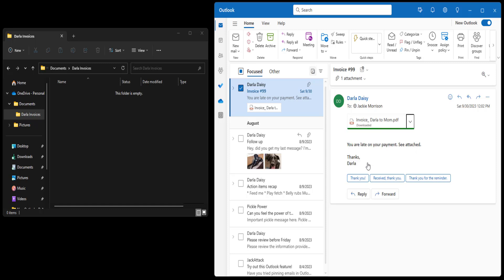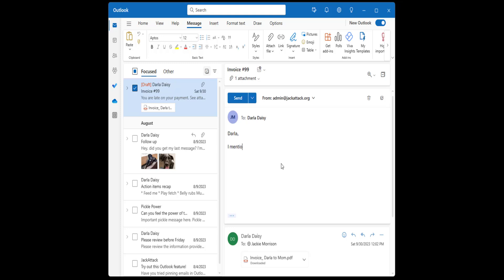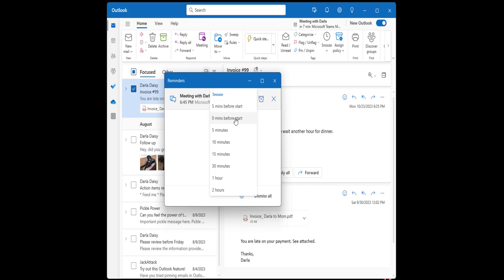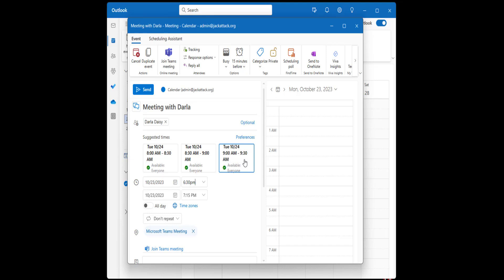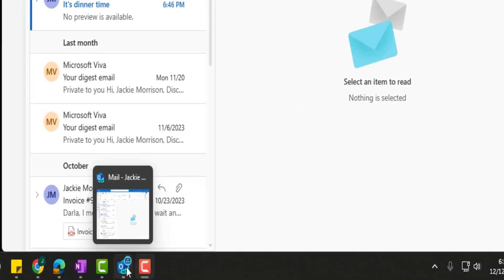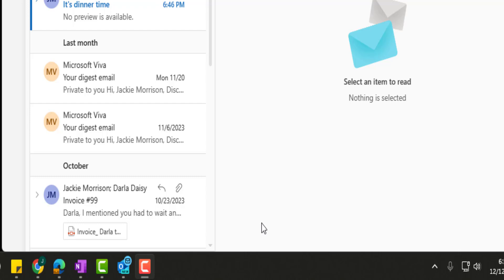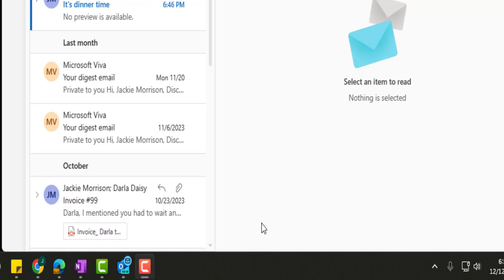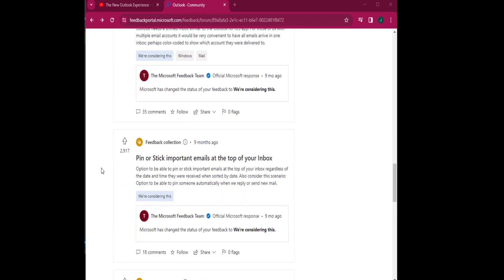The New Outlook Experience - We Have Issues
Here I cover a few of the not-so-great things about the new Outlook experience.

A few additional dislikes about the new Outlook experience not covered in the video:
-If I didn’t schedule a meeting, I cannot use the schedule viewer to see the schedules of the participants.
-Dark mode is just terrible looking.
-Formatting text takes some getting used to, in my opinion. Some options are still a bit buggy.

You can post issues, requests for enhancements, and upvote existing items for Outlook